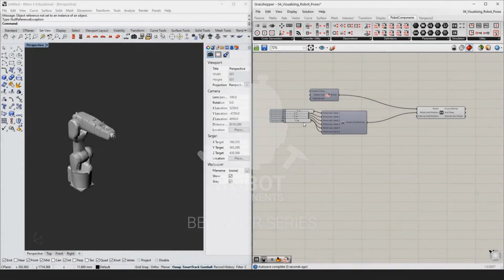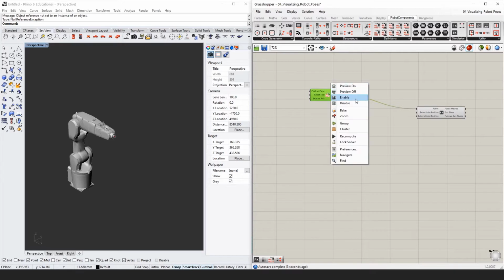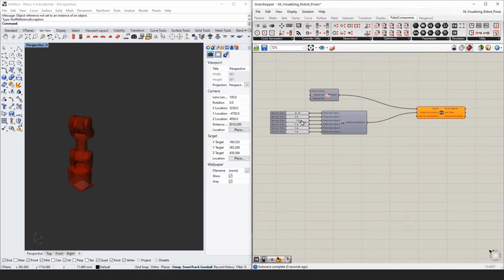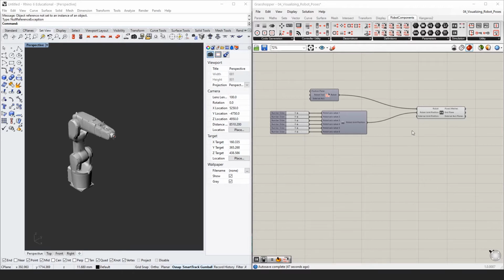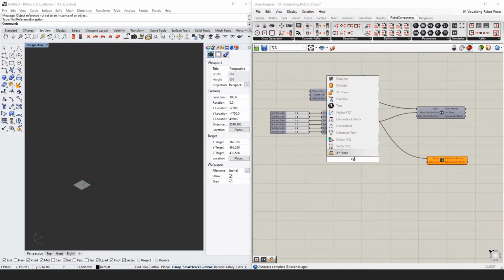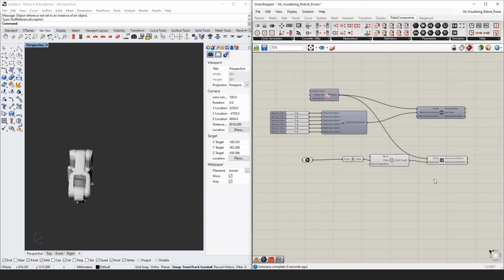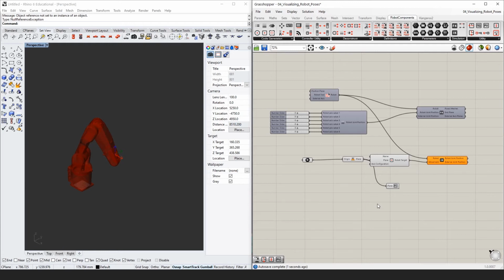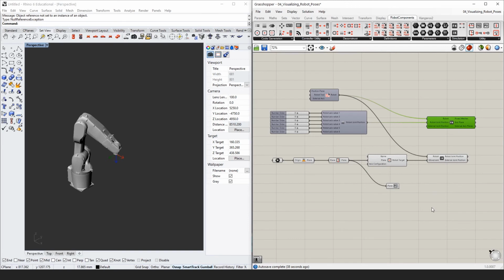Robot Components Beginner Series - 04 - Robot Poses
Robot Components - A Grasshopper plugin for intuitive robot programming
In this video we used Robot Components v0.11.000